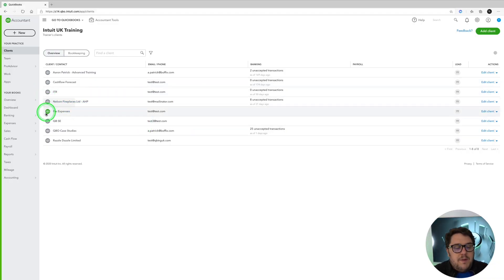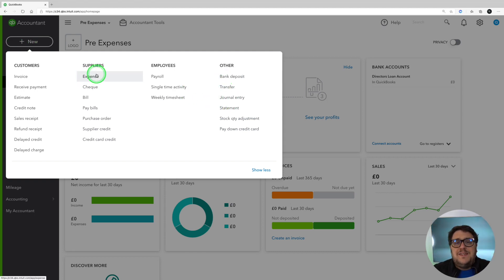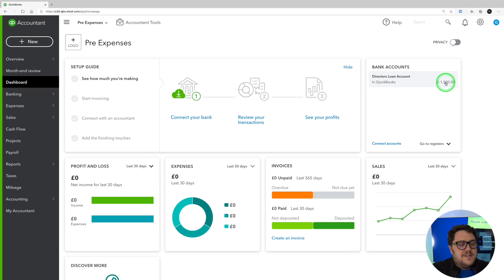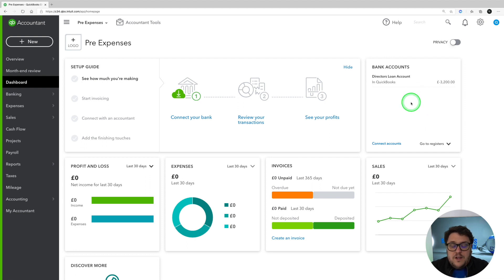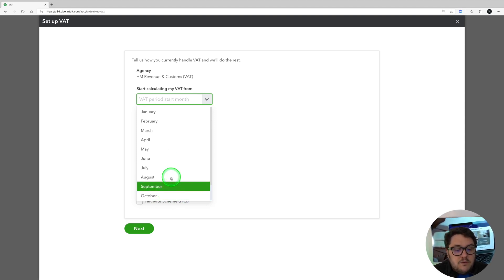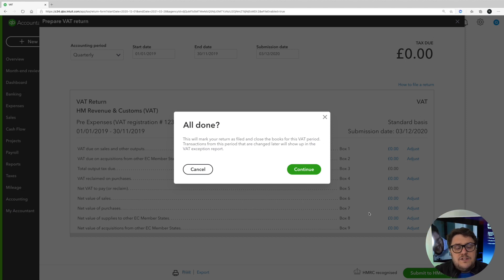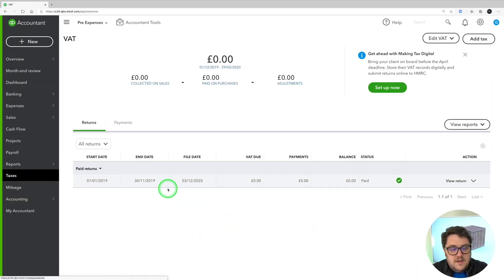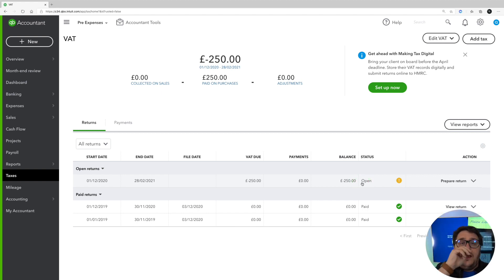How to record your pre trading / pre VAT registered expenses in QuickBooks Online